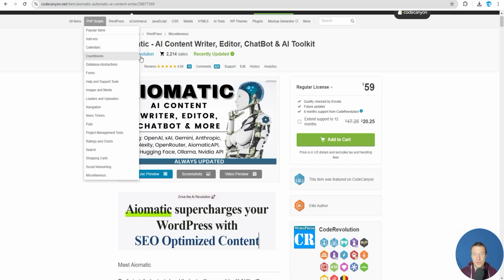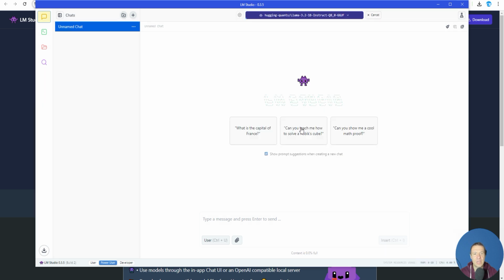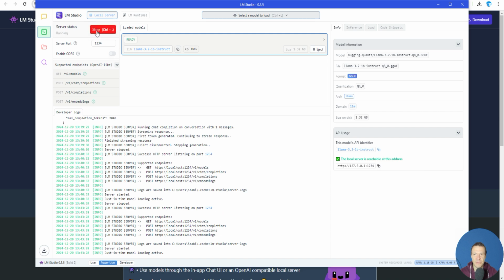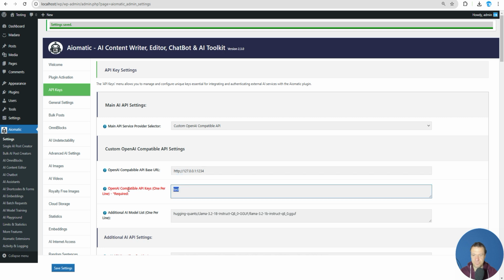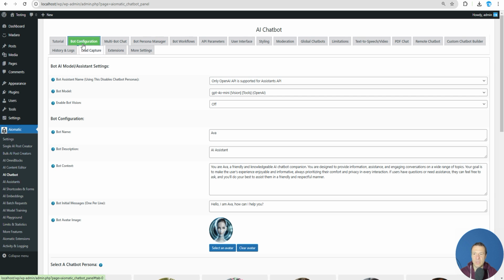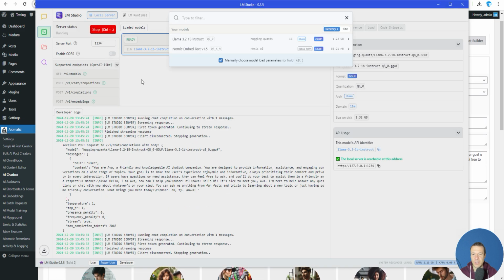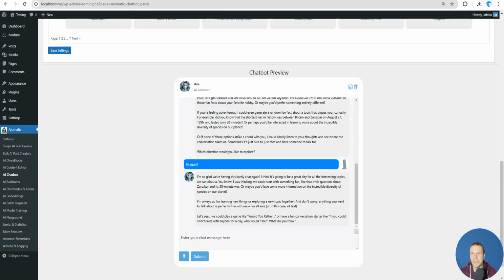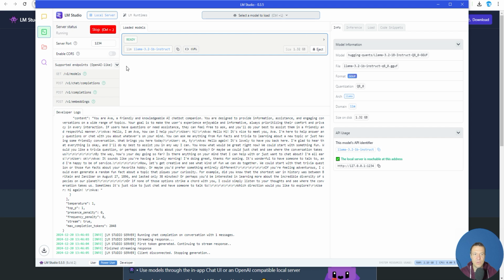Using LM Studio with Aimogen: Step-by-Step Guide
🤔 ABOUT THIS VIDEO 👇
Learn how to integrate and use LM Studio with Aimogen! Follow this guide to set up and leverage LM Studio for advanced AI capabilities on your WordPress site.

Szabi - CodeRevolution.